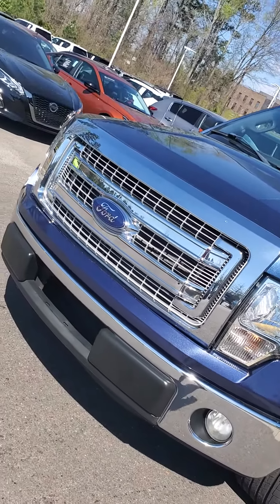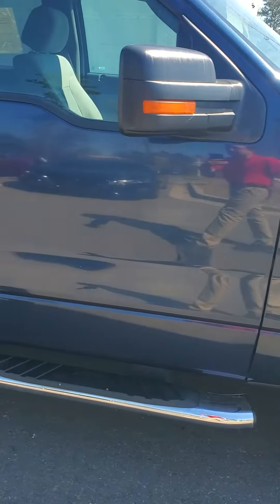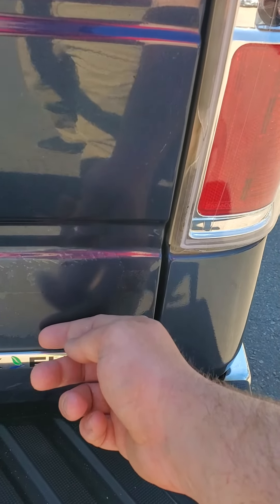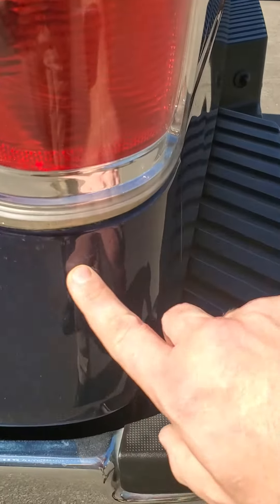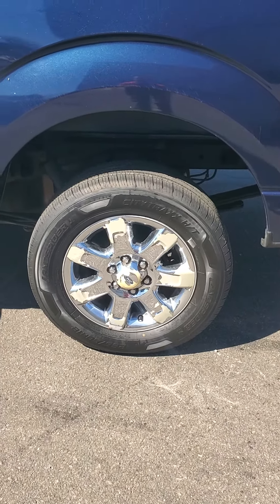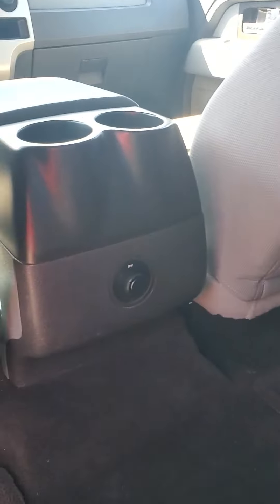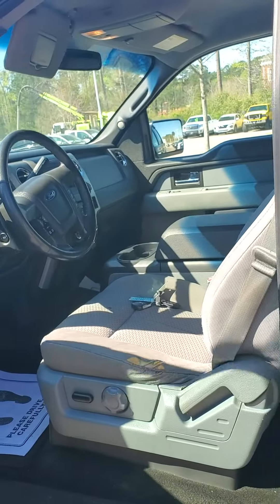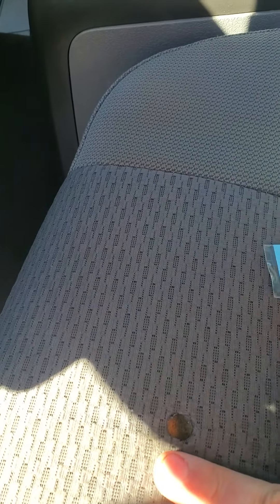Hussein 2013 F150